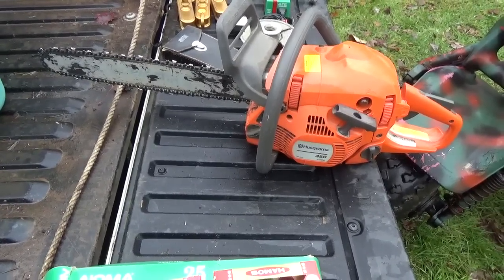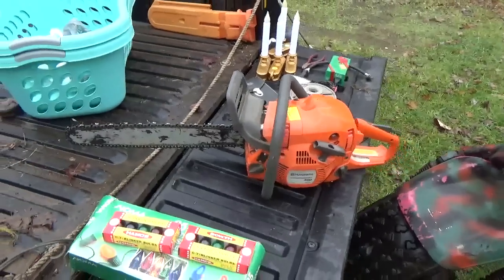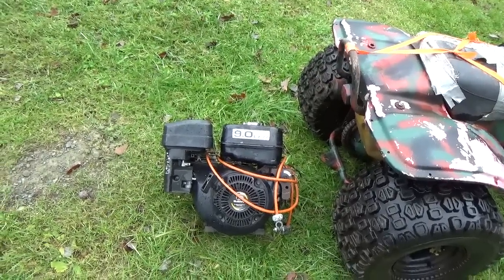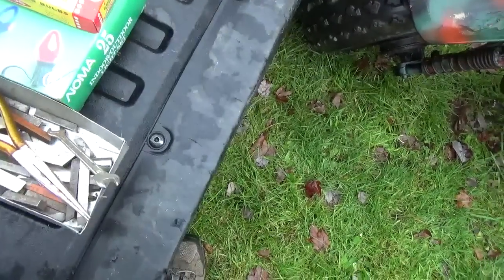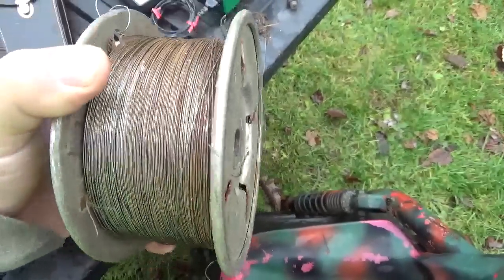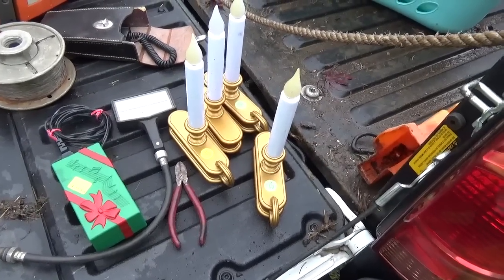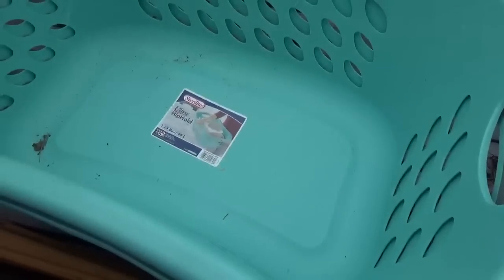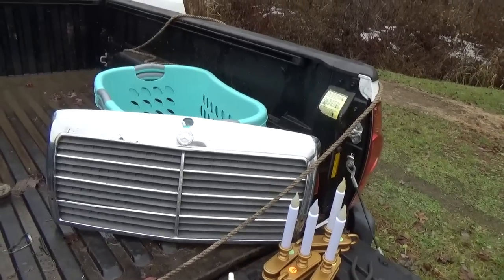Bigger Flea Market Deals, taking some chances on these finds!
Bigger Flea Market Deals, taking some chances on these finds! , Bought a Husqvarna chain saw, Storage Auction Husqvarna, chain saw, also, a Subaru 9Hp engine, Storage Auction Subaru 9HP engine, Subaru engine, Robin 9Hp Engine, Edison Filament, Vintage Christmas Lights, Test Meter, Hand Tools, LED Flicker Lights, Harvey Spooner, 11_24_2018,